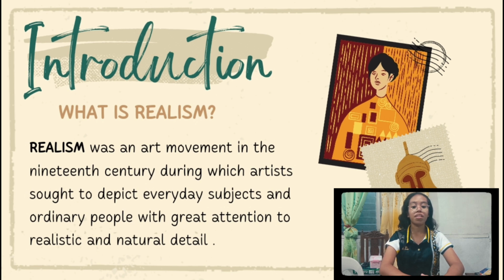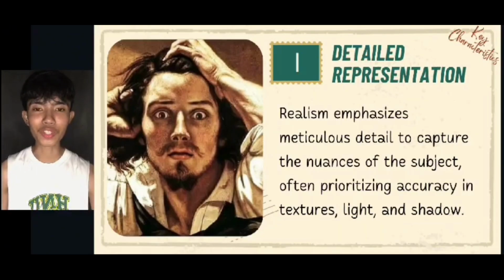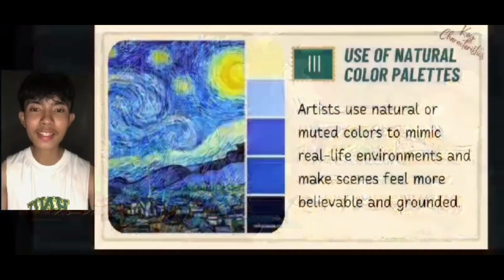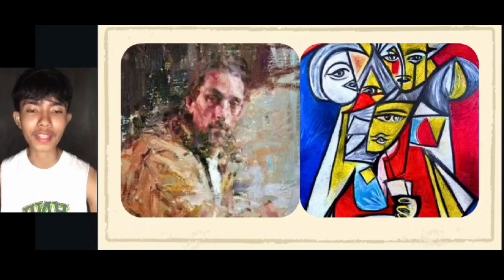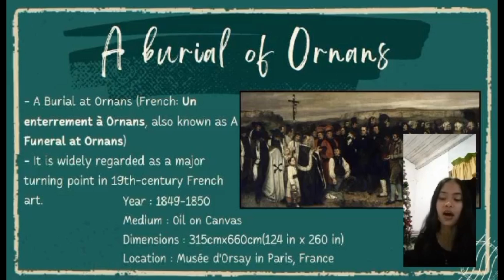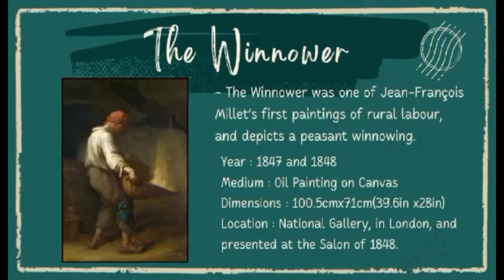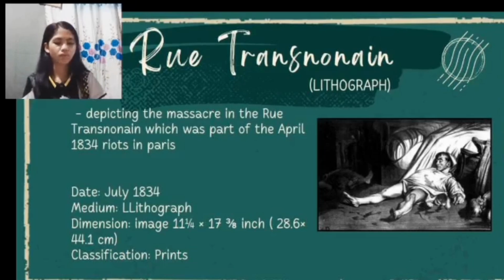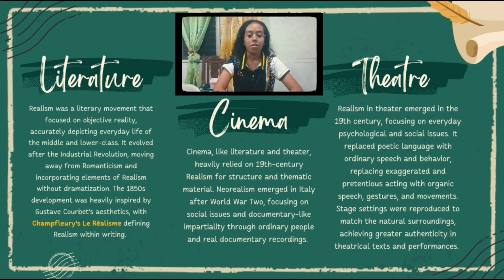REALISM IN ART Group 10 Presentation